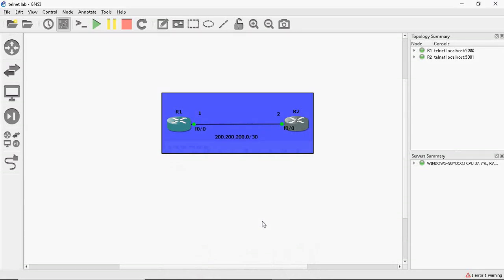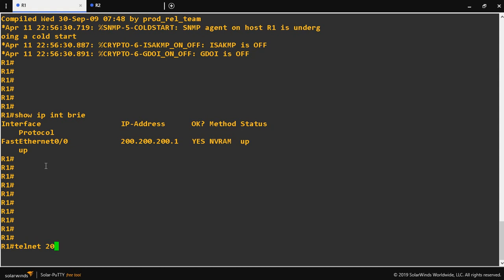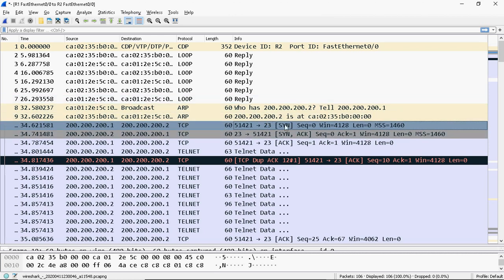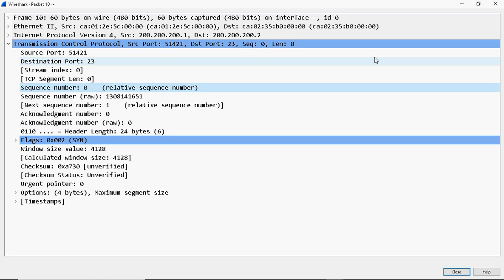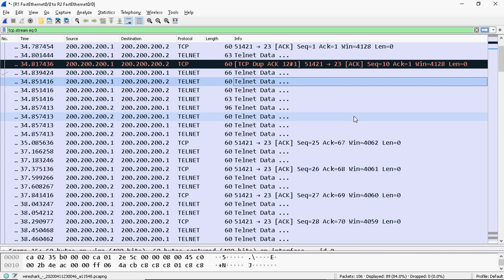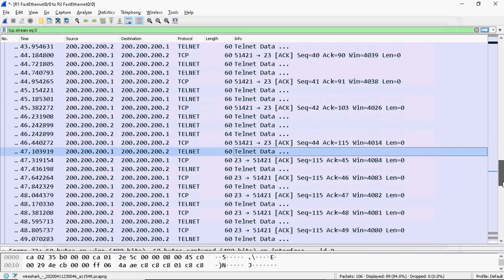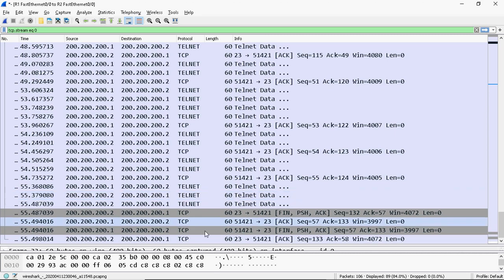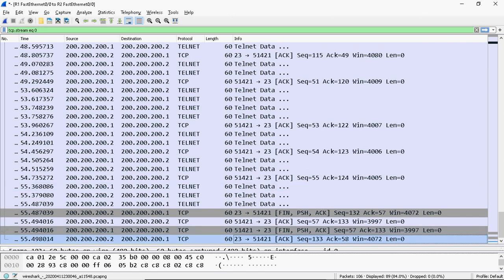CCNA 200-301 :: 10. How TCP Start and Terminate session using Wireshark in English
Hi Friends,

In this video tutorial i can explain the concepts of How TCP start and terminate session using Wireshark  in step by step.

Regards

Gowthamraj F